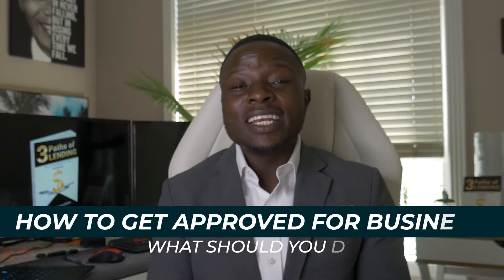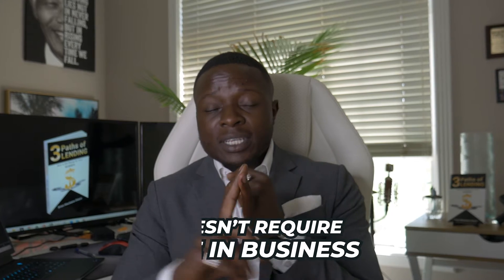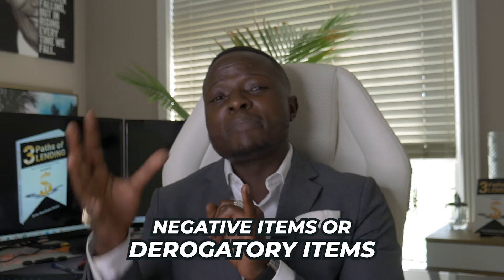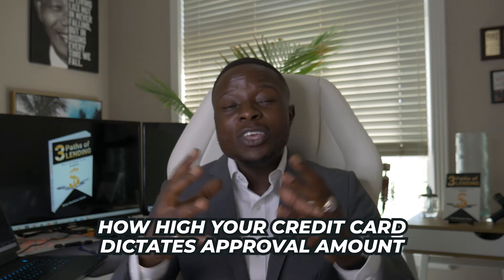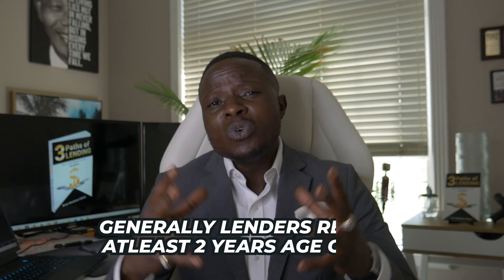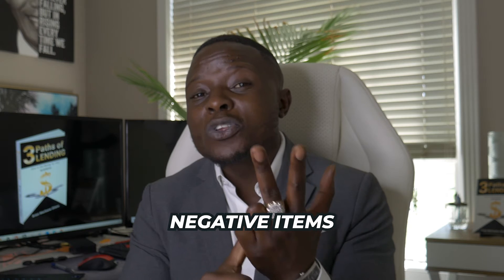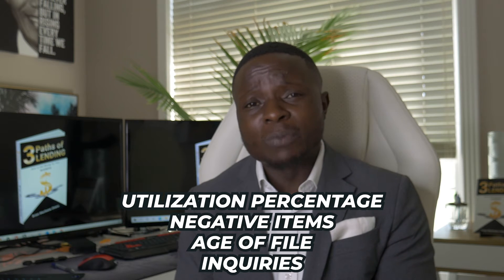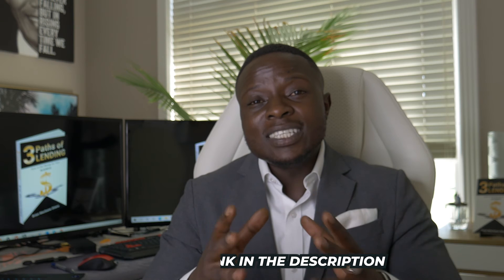How to Get Approved for Business Cards